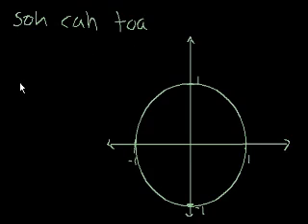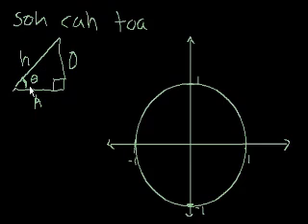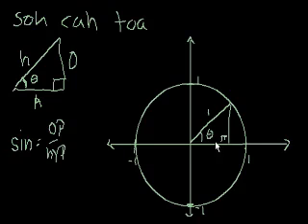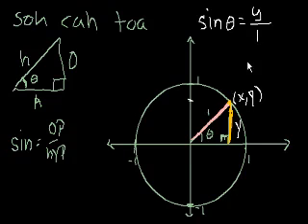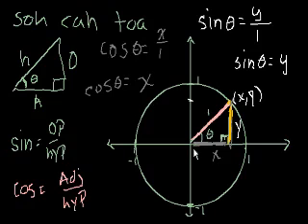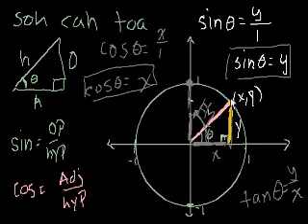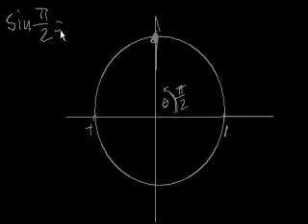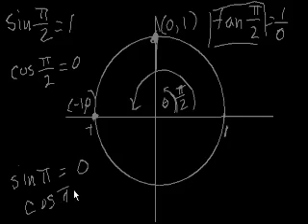Unit Circle Definition of Trig Functions